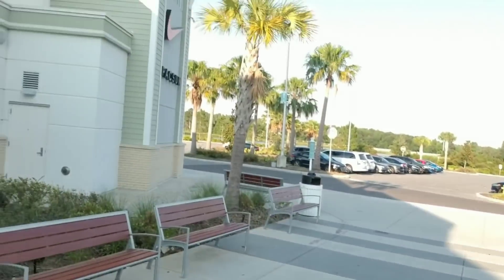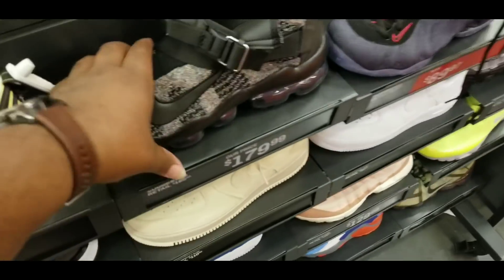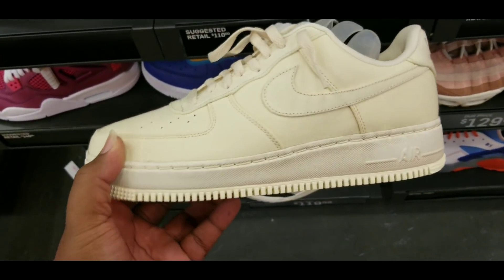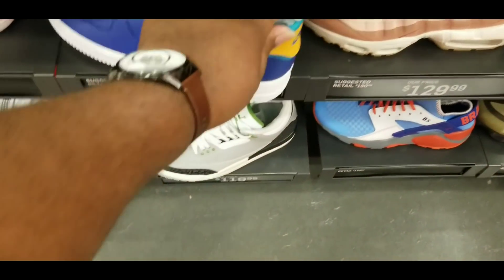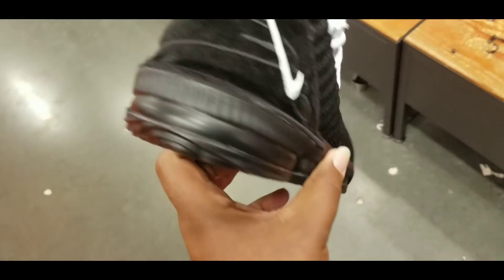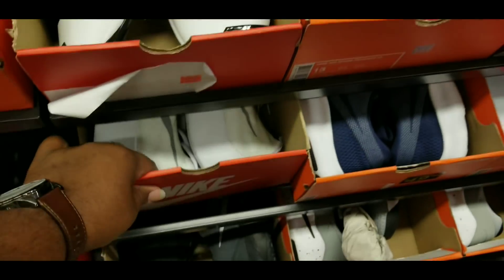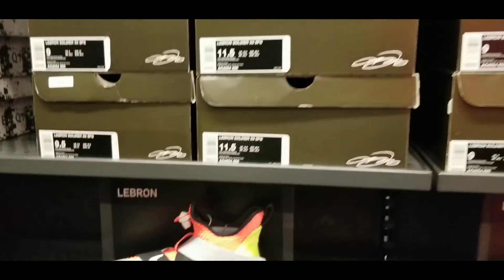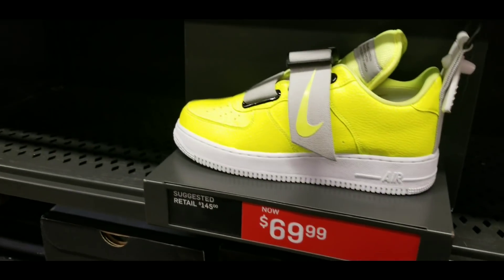NIKE OUTLET VLOG....COP A MAJOR STEAL?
HUSSLE & MOTIVATE

Use Code: FlightAcademy